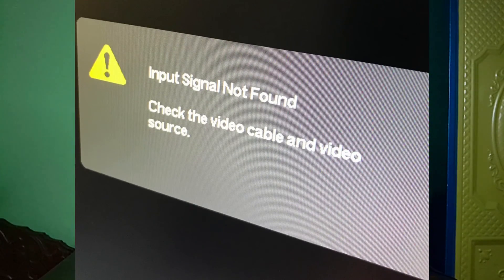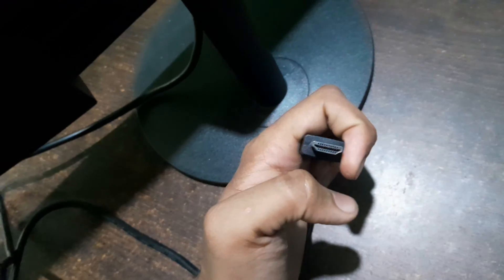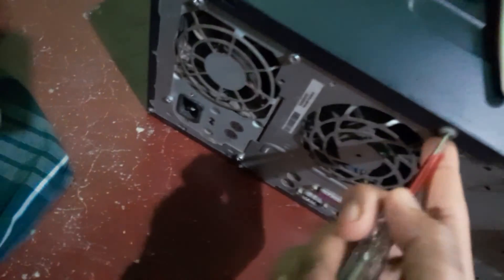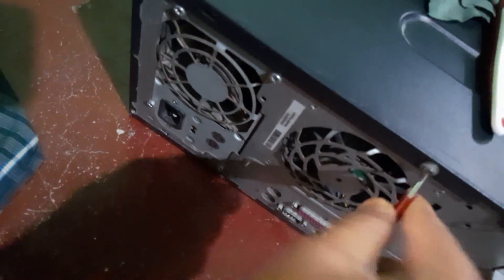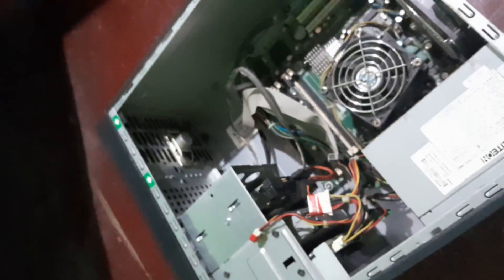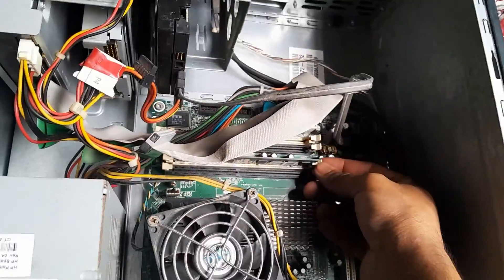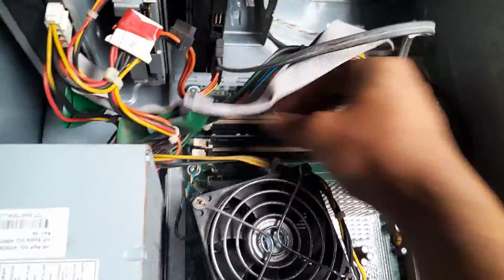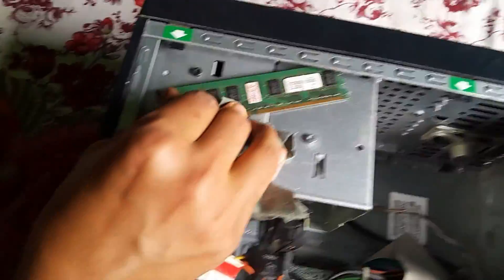Input Signal Not Found HP Monitor (3 Ways to Fix)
In this video, I tried to break down the whole issue of why your HP Monitor is showing 'input signal not found' error and how you can deal with this error.